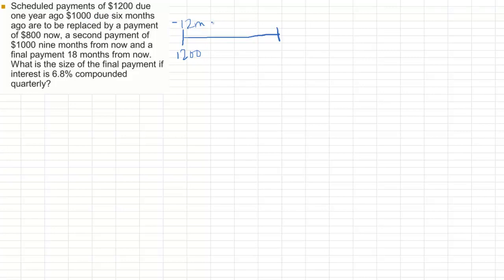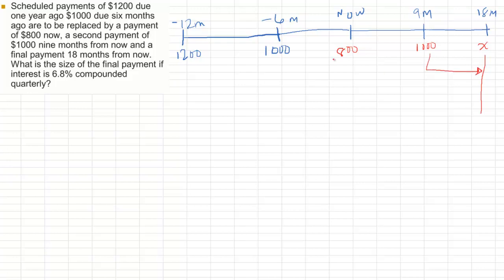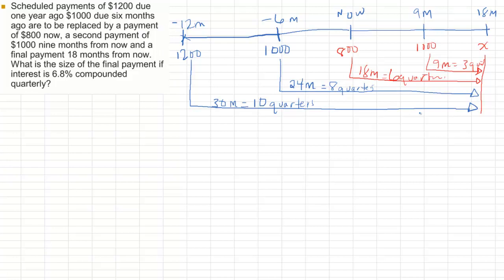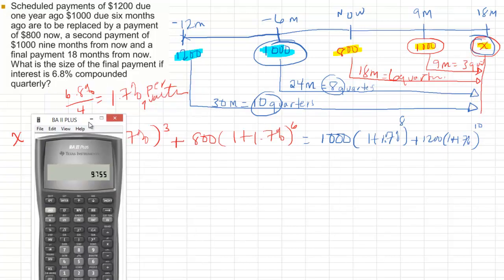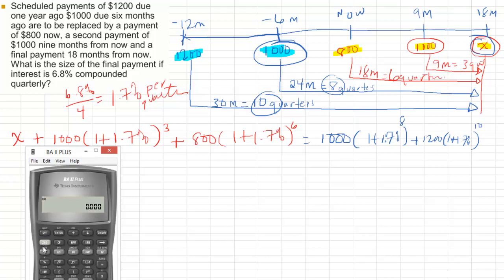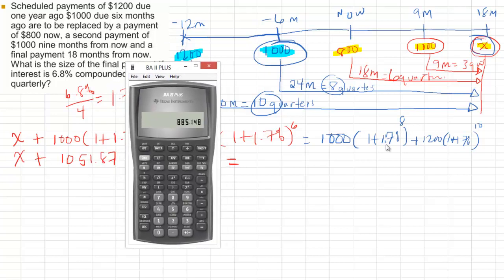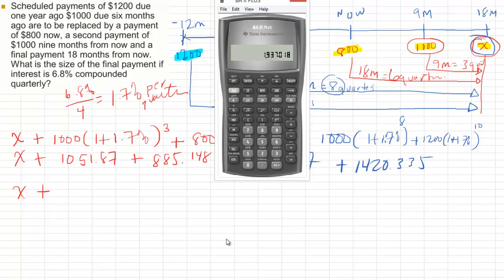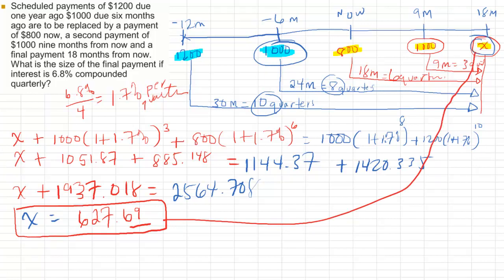Equivalent Payments lesson 2, week 7 8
Solution to the problem asked in week 7/8 lesson two at the end of the video lesson